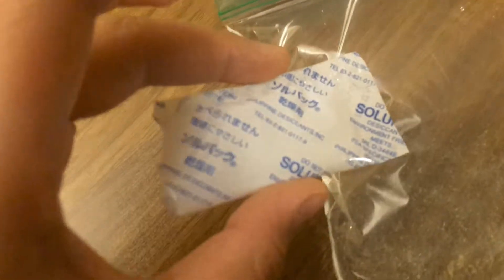Putting SOLUPAK (silica gel) In Water!